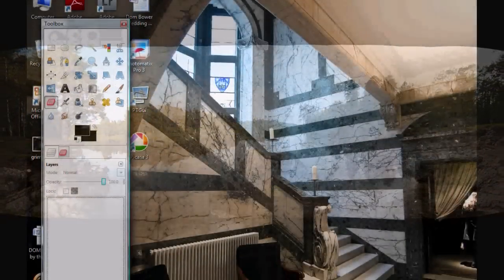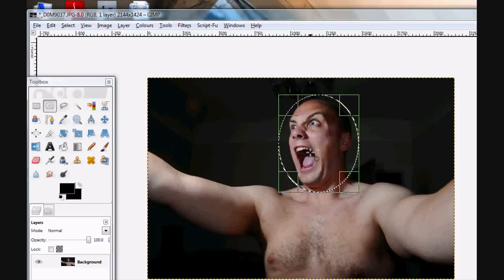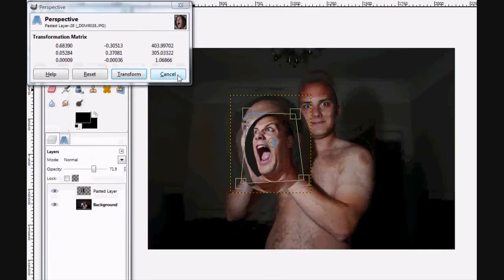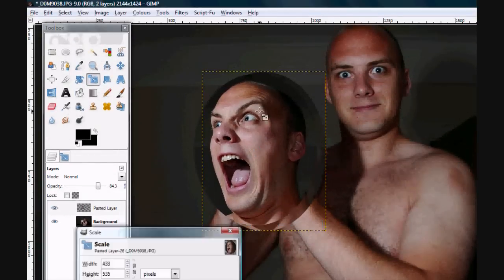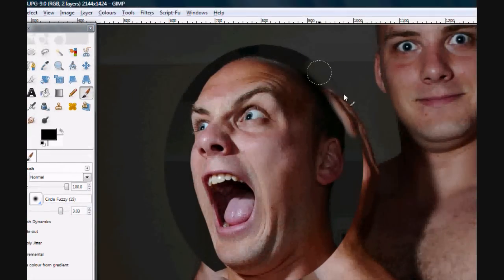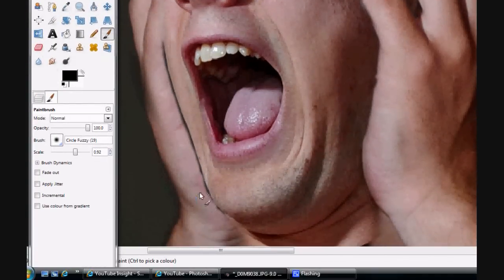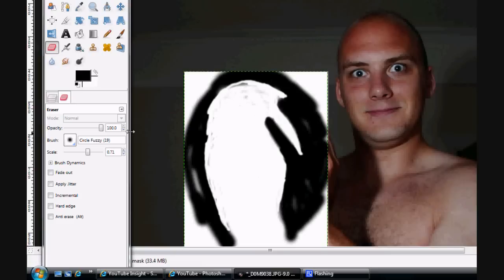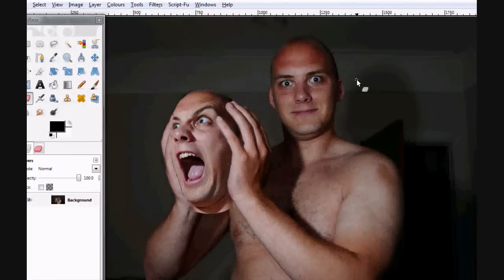Photoshopping, holding your own head (gimp) tutorial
This video shows how with just 2 photos and the free software called gimp you can photoshop it so it looks like you are holding your own head!